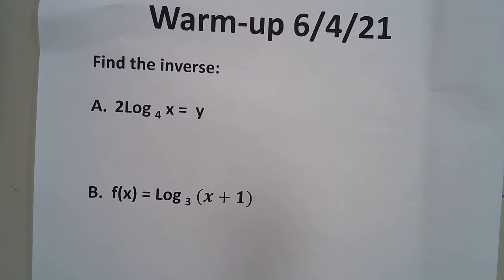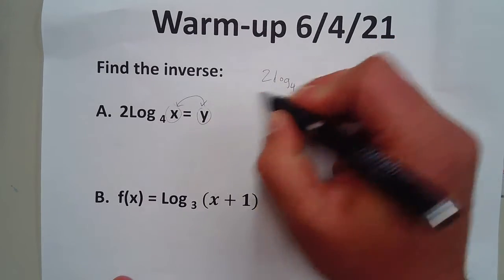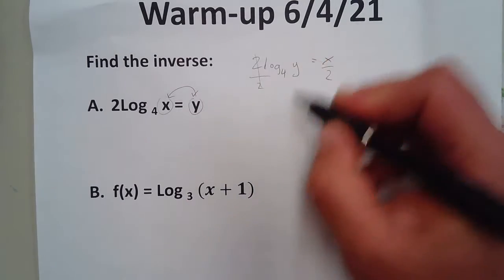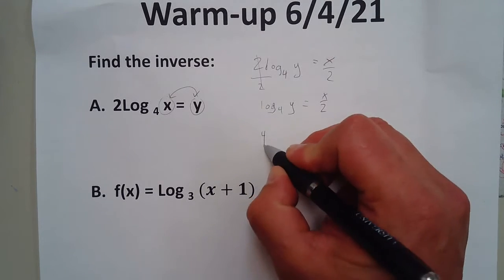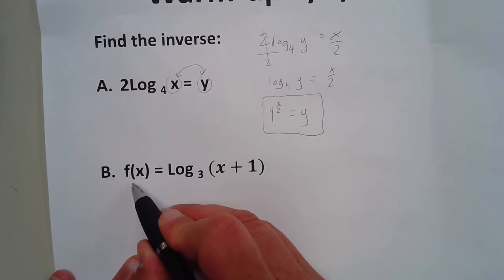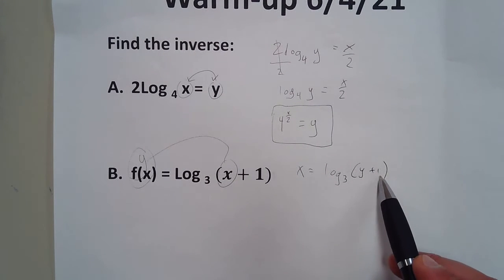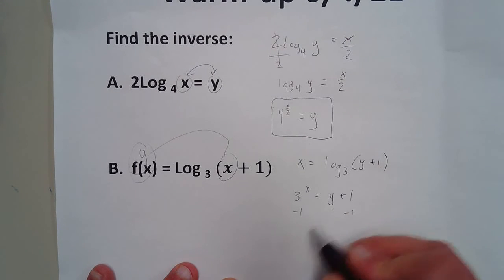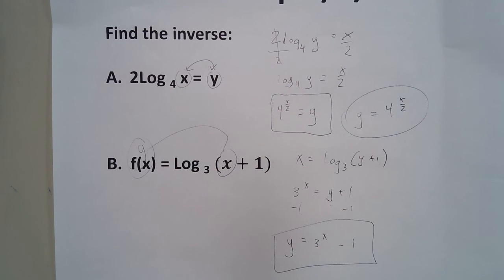Warm-up 6/4 A2